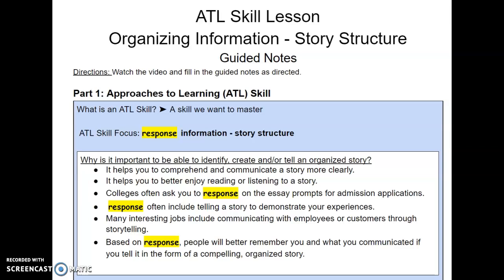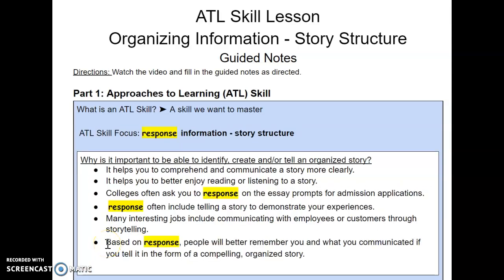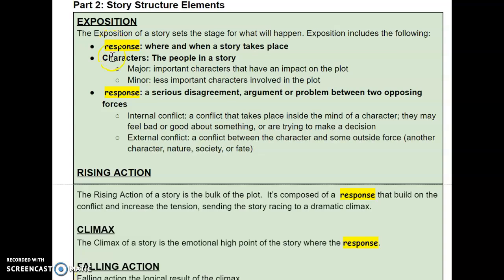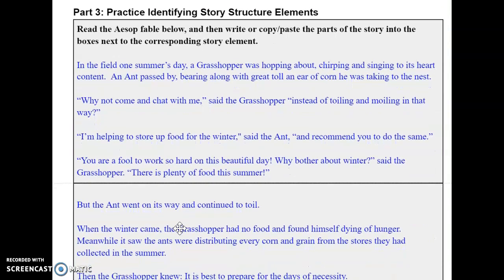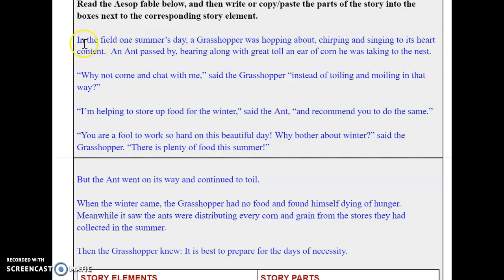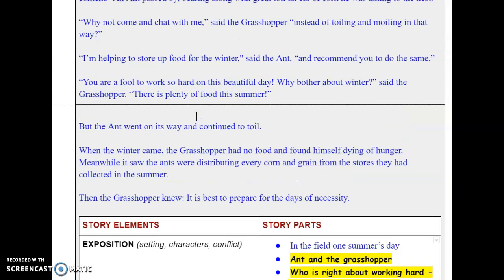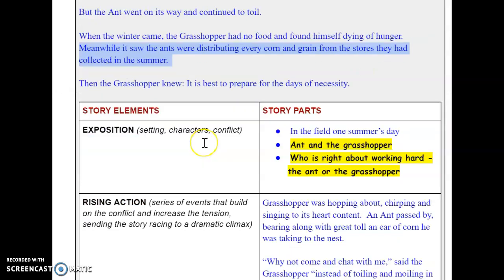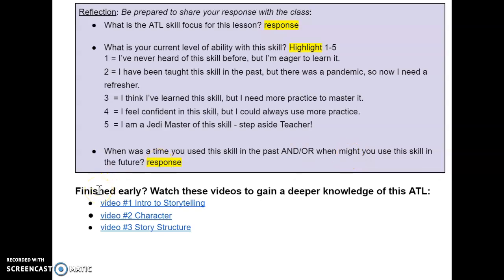L&L10 ATL Notes - Org. Story Structure